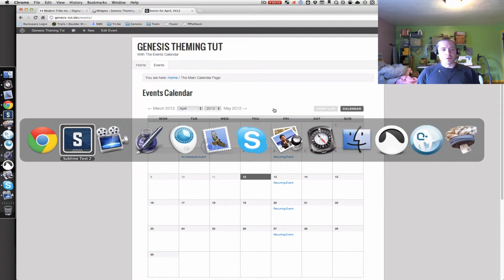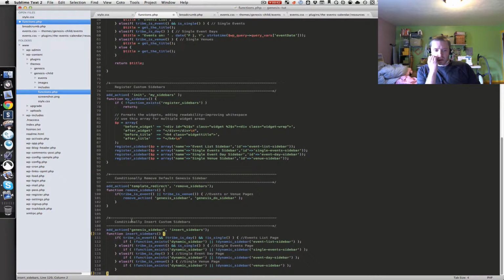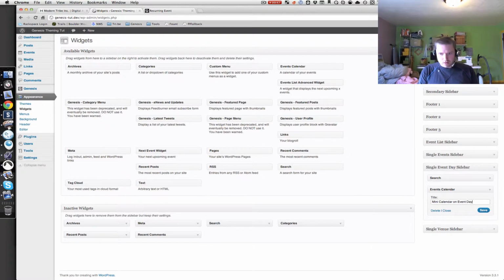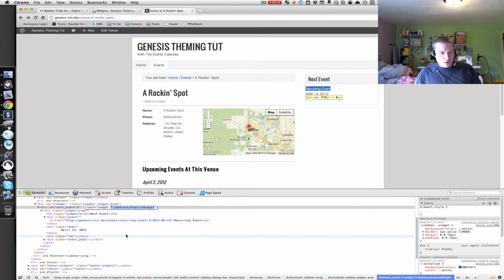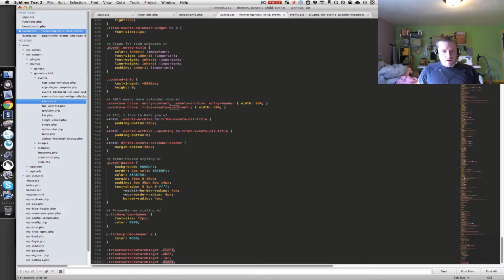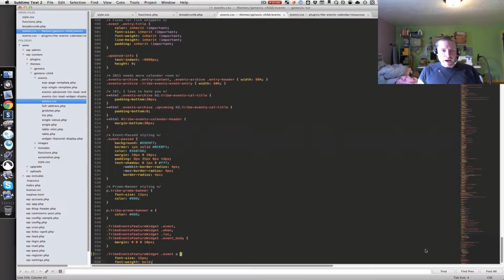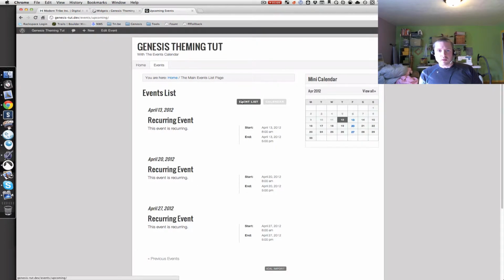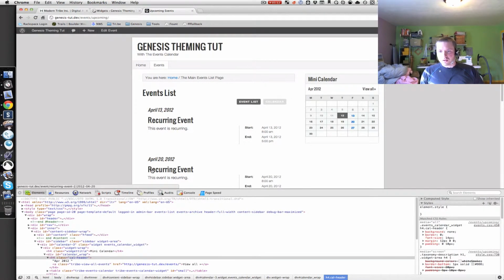Integrating The Events Calendar w/ Genesis - Part 4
Part 4 in the integrating The Events Calendar plugin with the Genesis theme framework series. This tutorial series will give you a thorough overview of working with The Events Calendar plugin and the Genesis theme framework for WordPress.